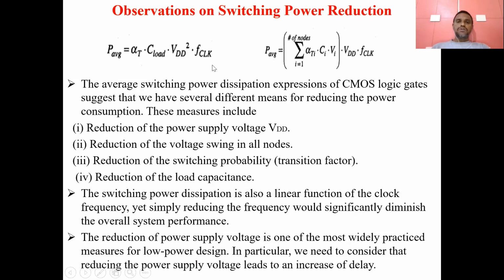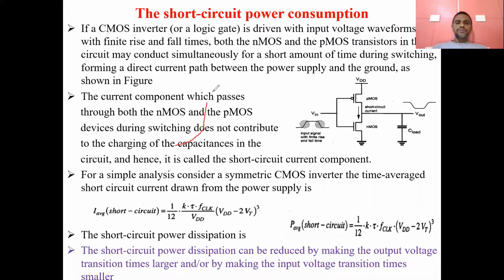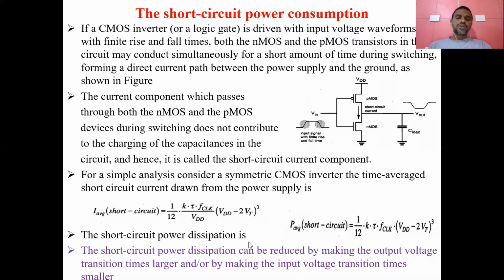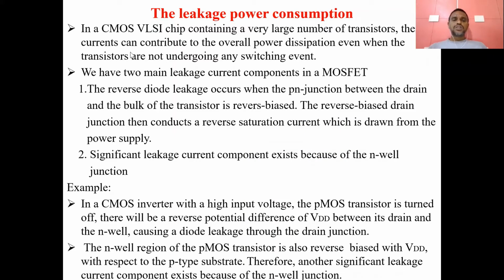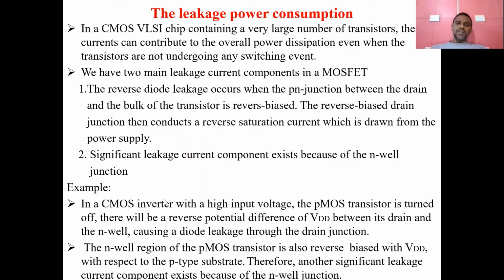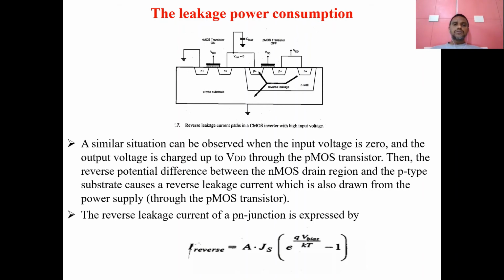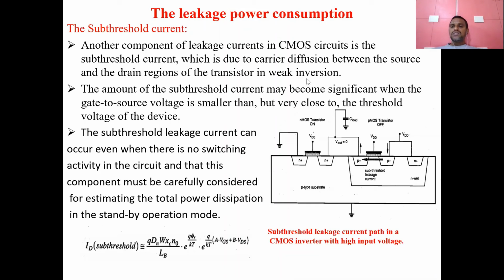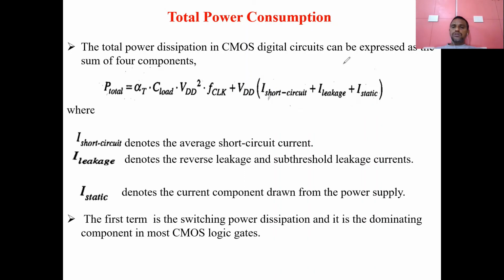Short Circuit and Leakage Power Consumption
Leakage Power Consumption in CMOS circuits